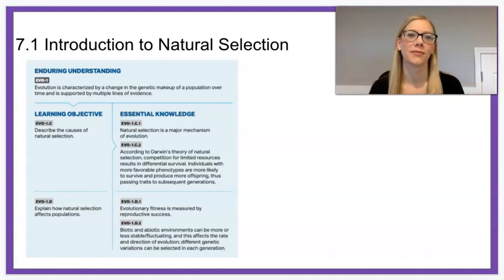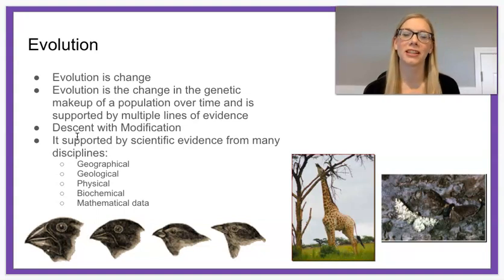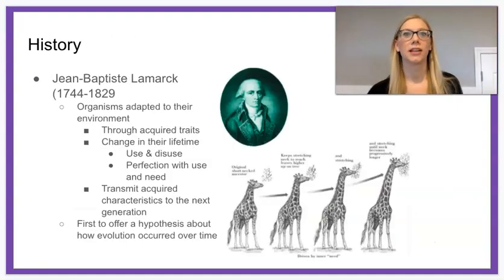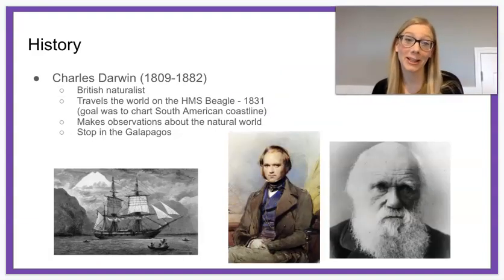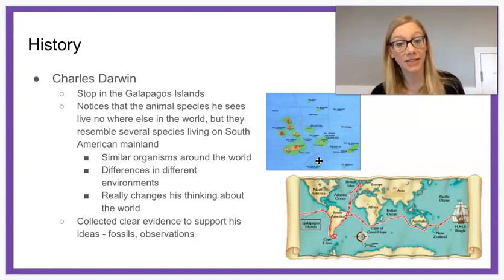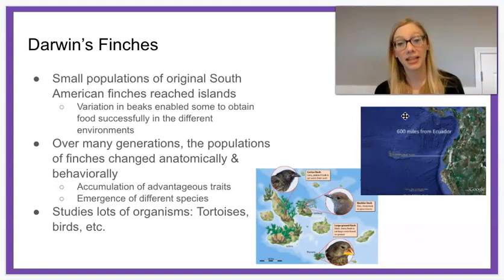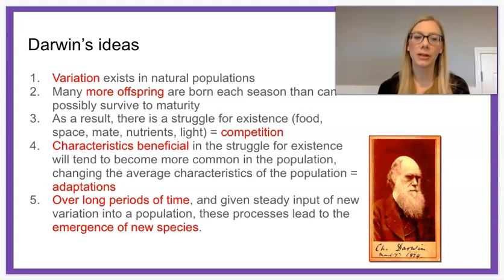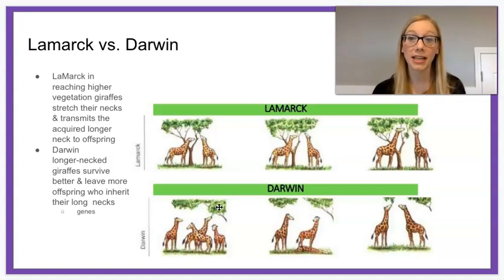7.1 Introduction to Natural Selection - Part 1